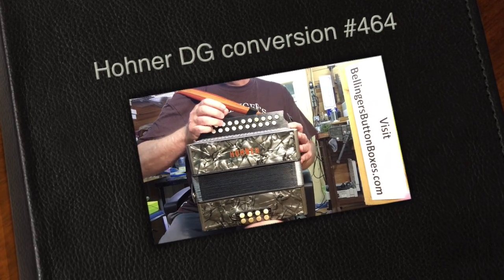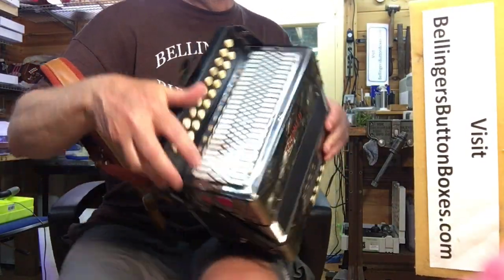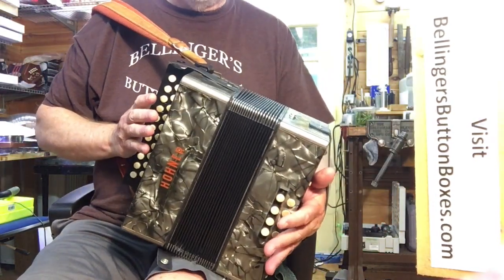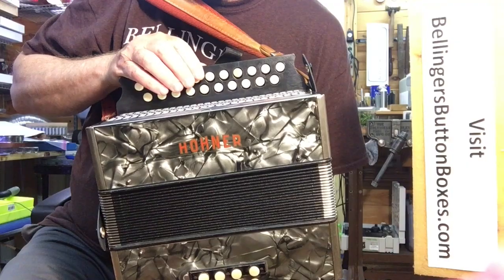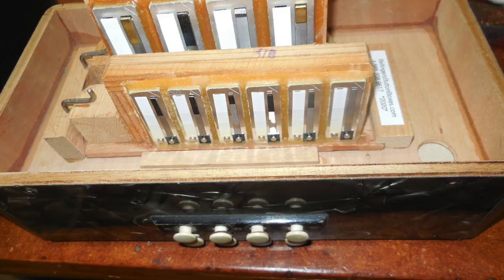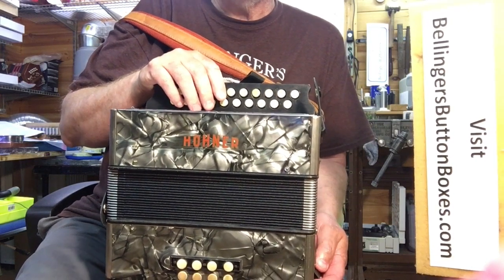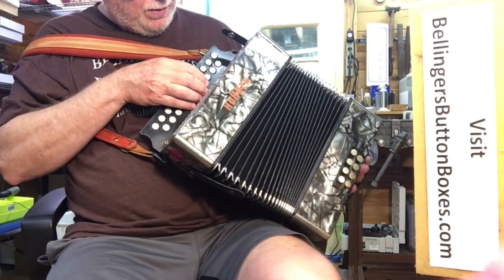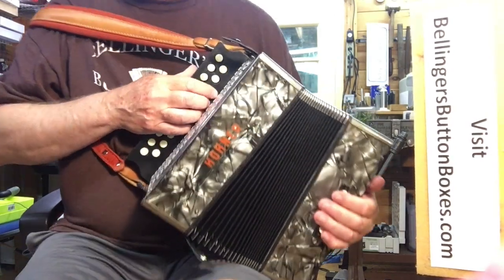Hohner DG conversion #464 (sold)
Hohner DG conversion #464